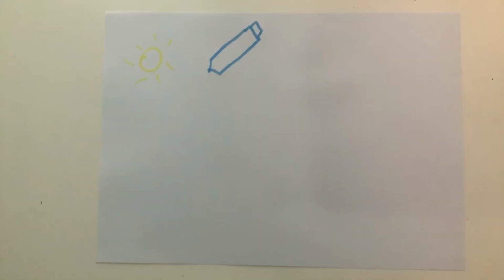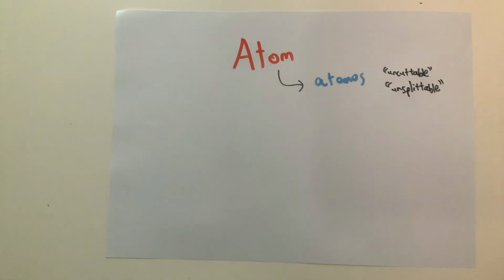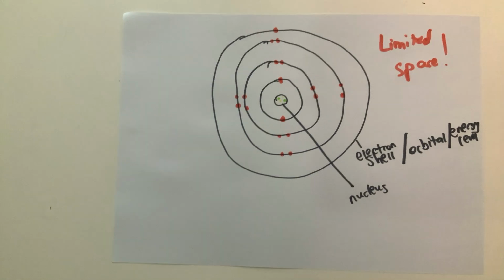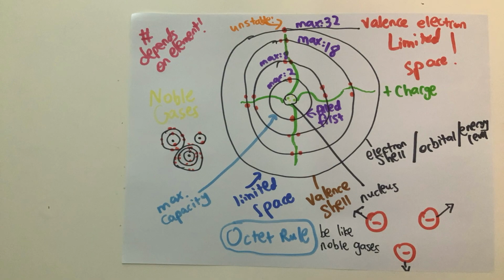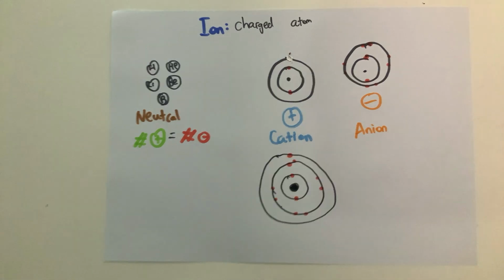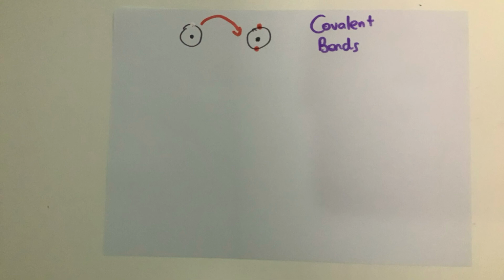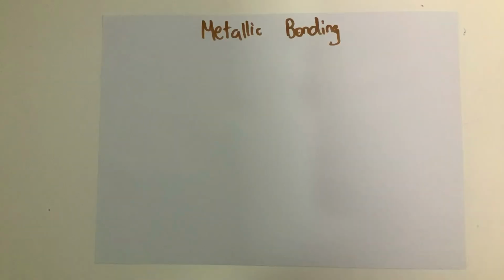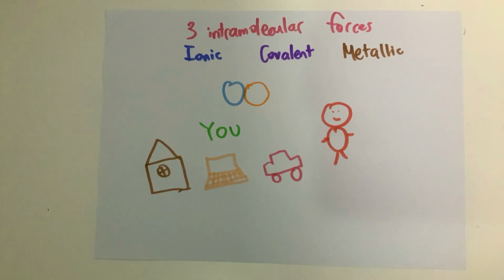You're Made From This (Remix)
Video Number 23: You're Made From This (Remix)

Video Subject: Natural Science

Video Topic: Chemistry

Date of Release: December 12, 2023

This video is a remake of our third video, titled "The Forces Upon Atoms: Intramolecular Forces Explained", as we believed the original required refurbishing.

First Paragraph: "Ordinary matter is composed of atoms that are so small that a single strand of human hair is around 150,000 carbon atoms wide."

Credits:

Kang Lee (Producer, Writer, Artist, Fact-Checker)

~~Announcement~~

The first 2023 Special Video has been released! This year's first Special Video features physics, specifically the theory of everything and quantum field theory!

The second 2023 Special Video has been released! This year's second Special Video is about the mysterious science behind black holes. Everything you ever needed to know about these behemoths can be accessed

The Information Institute now has a podcast, titled "Lively Live Life"! Check it out every two Sundays for episodes detailing on how to live your life the fullest. Available on the following platforms (including the YouTube playlist on our channel):

The Information Institute has created a mailing list for viewers who wish to be notified of the release of a video! If you wish to join this mailing list, fill out this form Notice that you can always unsubscribe!

Head to our website for more details of all of our new projects

~~CHAPTERS ~~
00:00 Introduction
00:38 Atomic Structure 101
02:22 Ionic Bonds
03:31 Covalent Bonds
04:12 Metallic Bonds
04:45 Conclusion
05:45 Ending & Credits